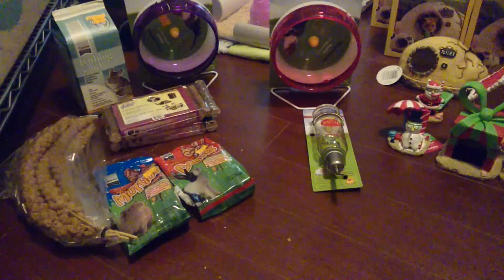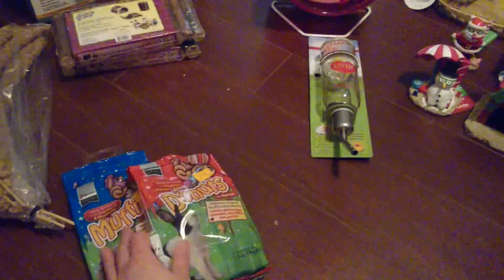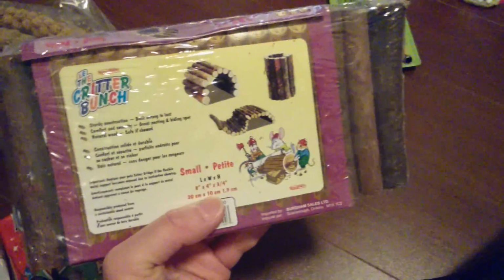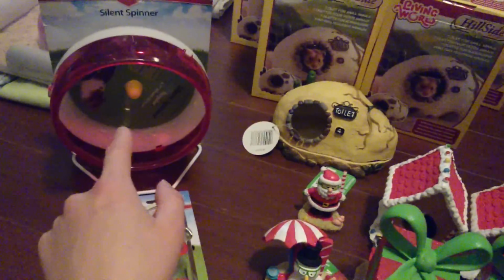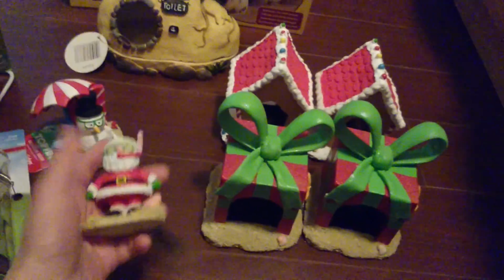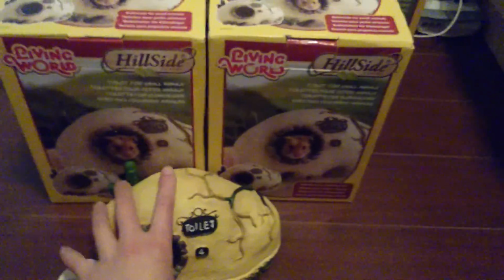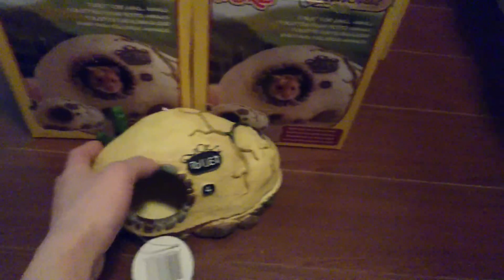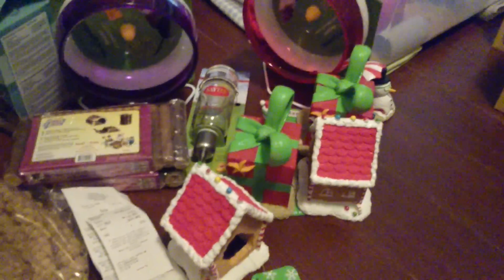MEGA HAMSTERS SUPPLIES HAUL! 12/24/14@ 22:10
So yesterday I got them 2 dust bath houses and 2 wheels and 1 waterbottle and 3 seagrass mats. The mats when back and i did some more shopping